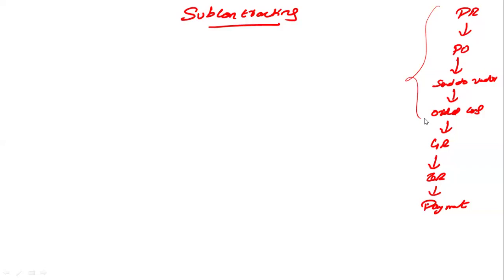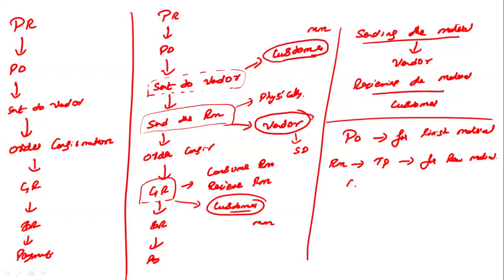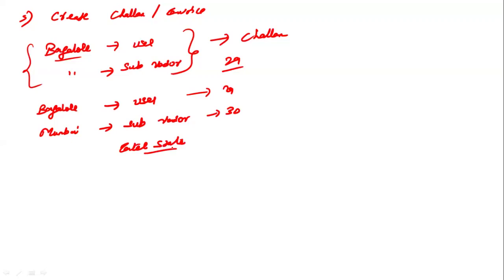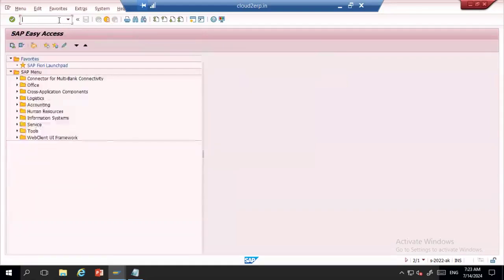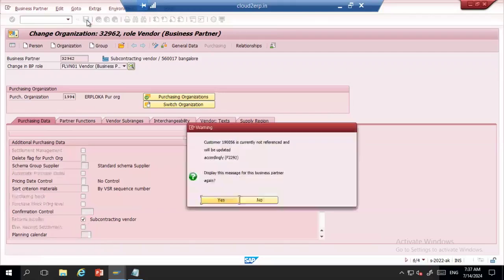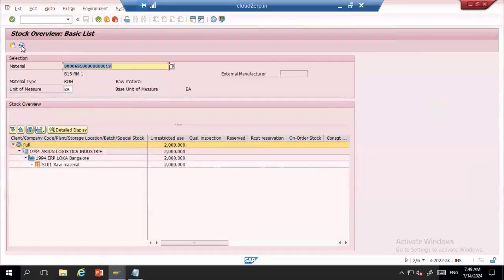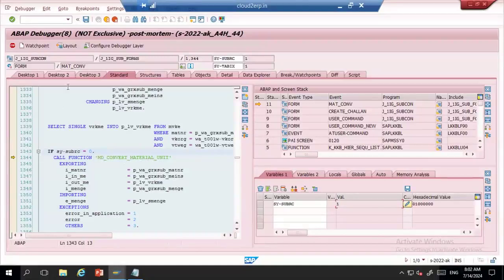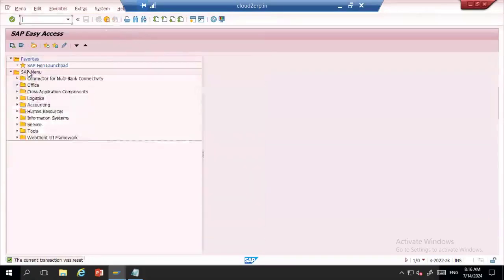Subcontracting , CLASS - 19, (SPECIAL PROCUREMENT)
Subcontracting , CLASS  - 19, (SPECIAL PROCUREMENT), S/4 HANA MM CONSULTANT